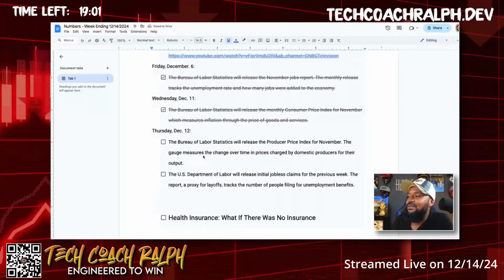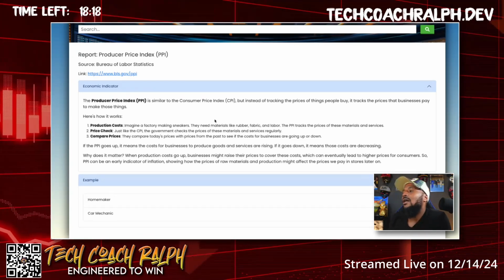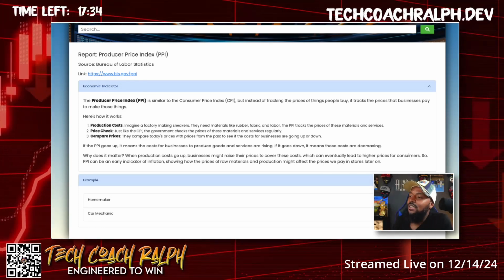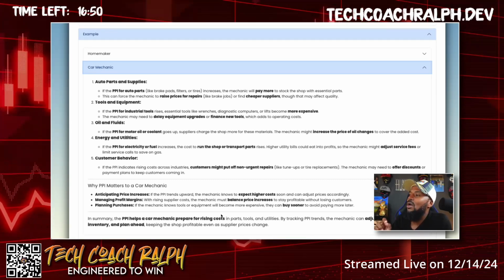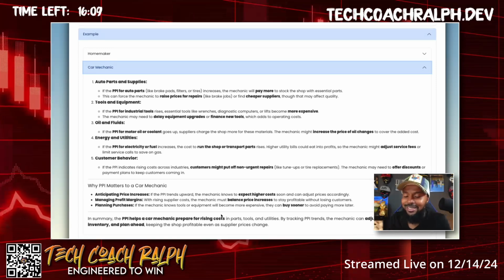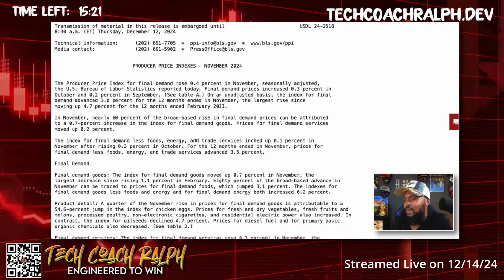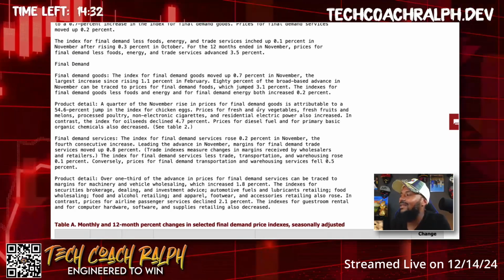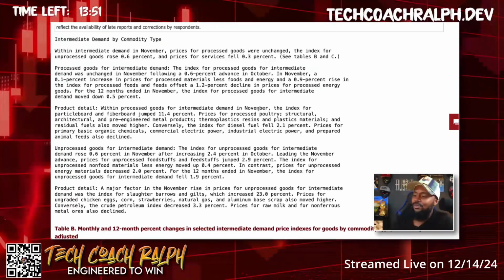Breaking Down the November 2024 Producer Price Index (PPI)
In this video, we dive into the Producer Price Index (PPI) for November 2024, a key economic indicator that measures the average change in selling prices received by producers. We explain what the PPI is, how it’s calculated, and why it’s essential for understanding inflation from a business perspective.

To bring it to life, we use the example of a manufacturing company that produces car parts, exploring how changes in the PPI could influence their costs, pricing strategies, and profitability.

After laying the foundation, we analyze the November 2024 PPI report, breaking down the data and discussing its implications for businesses and the broader economy. Whether you're a business owner, an investor, or simply interested in understanding inflation trends, this video makes the PPI easy to grasp.